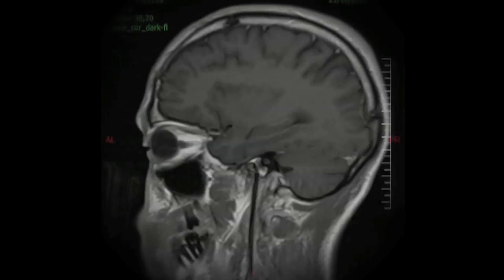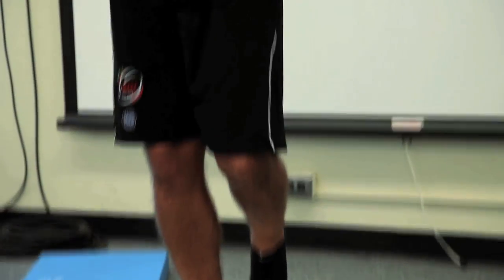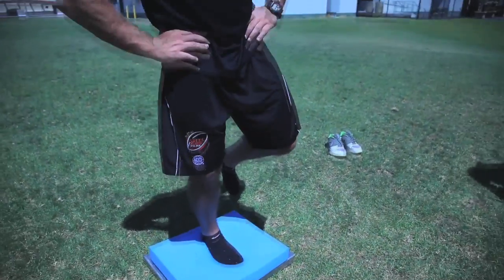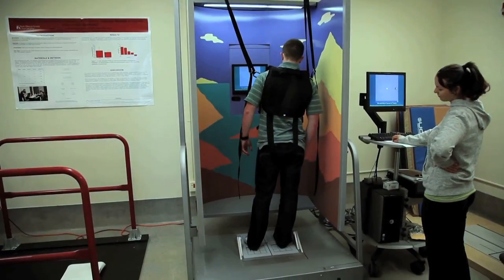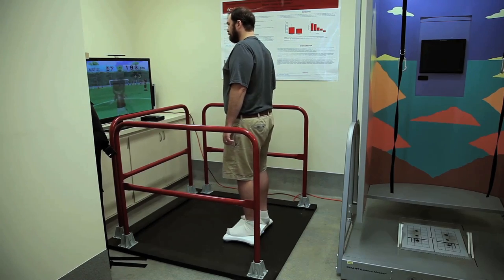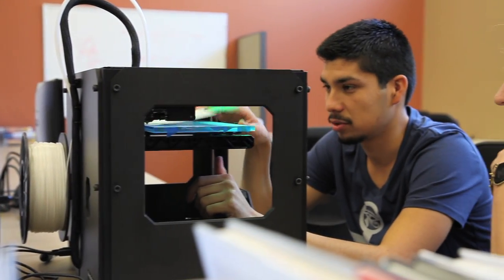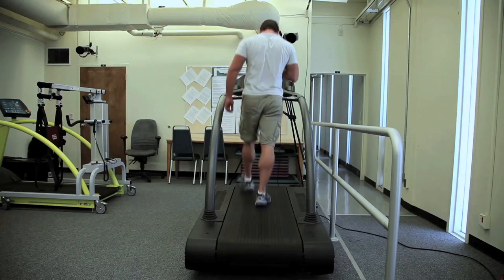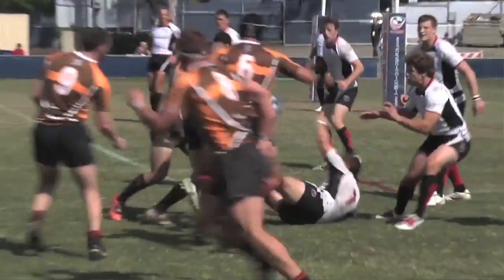Combating Concussions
Researchers at SDSU are developing a new balance testing tool that can improve concussion diagnosis.